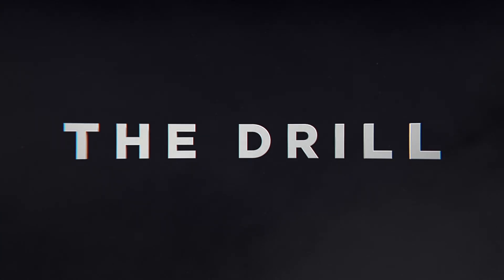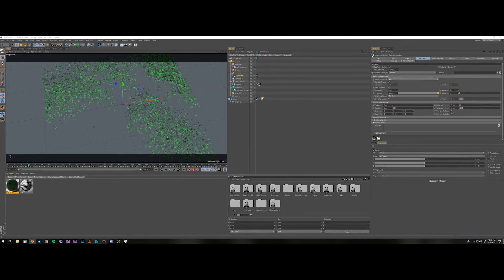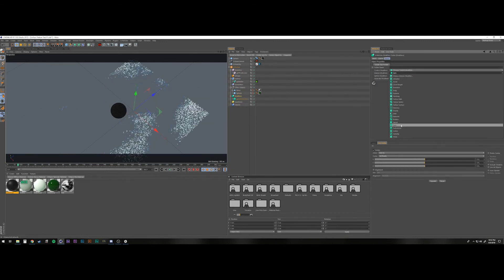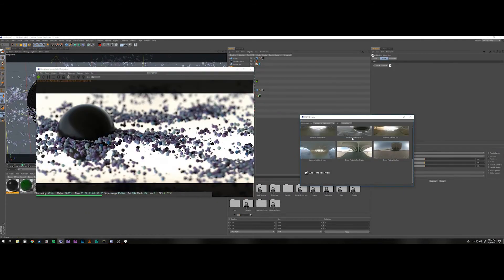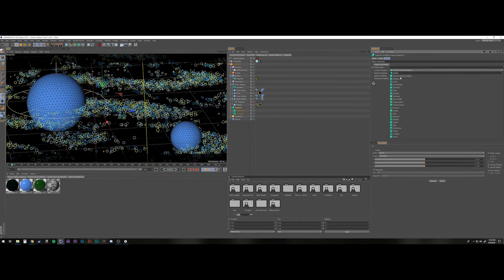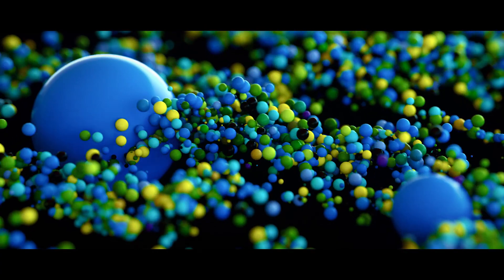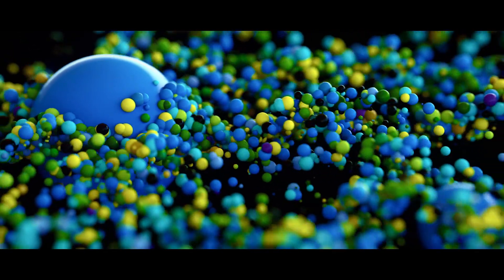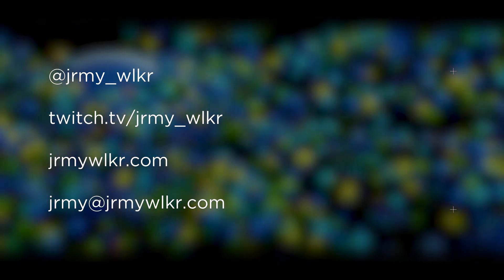The Drill_021 // More X-Particles Texture Emitter in C4D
This week I experiment with more X-Particles by following the Gorilla Guide to X-Particles. I also animate and composite in After Effects.